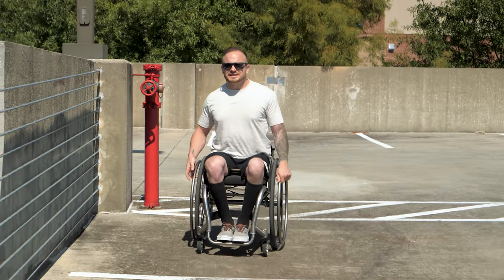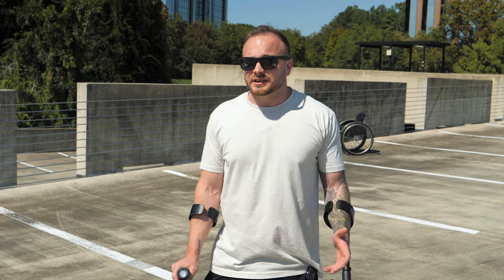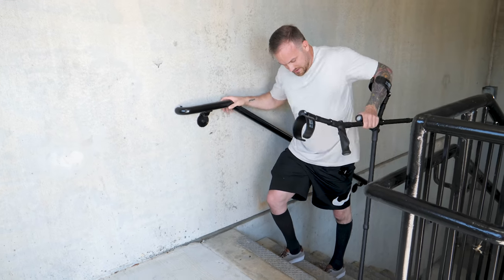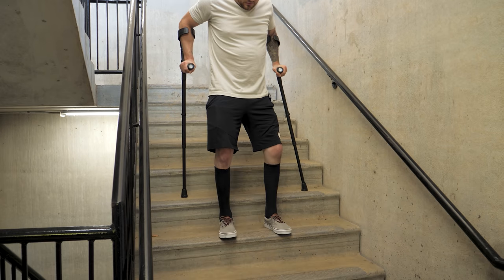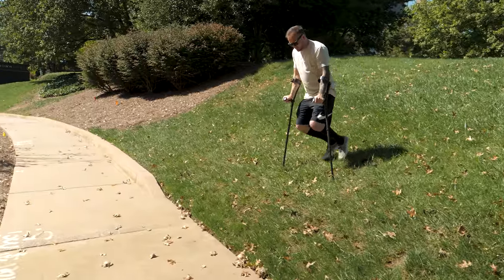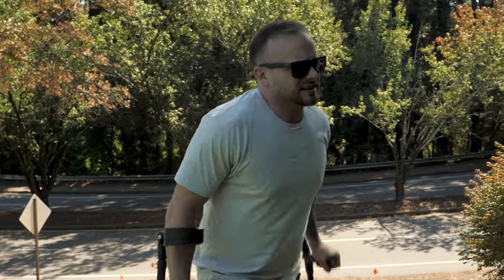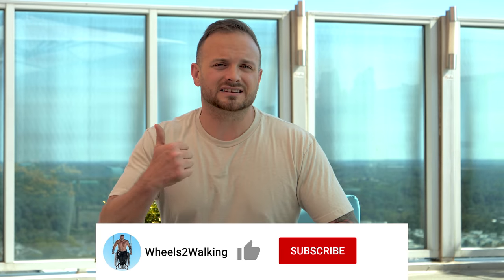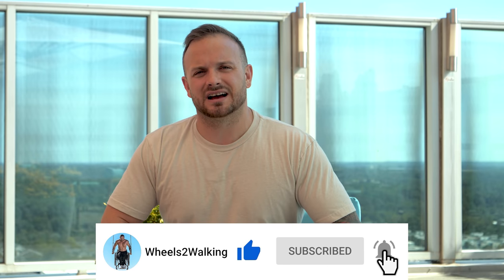How the Ottobock C-Brace could REPLACE my Wheelchair